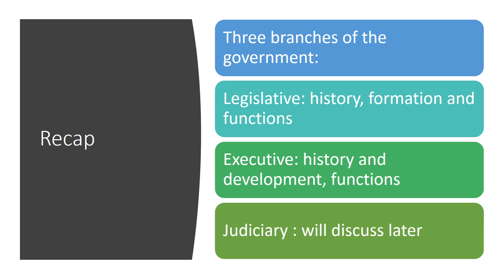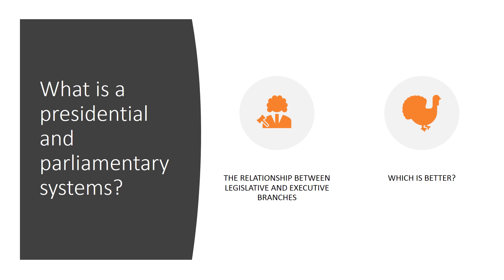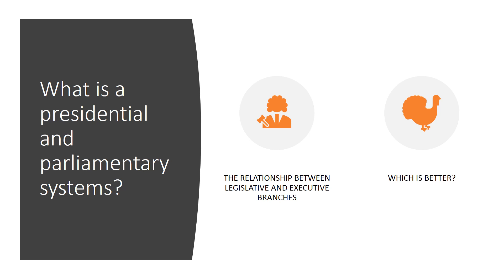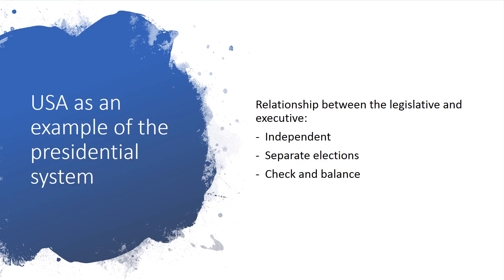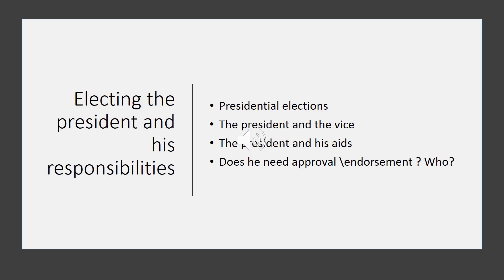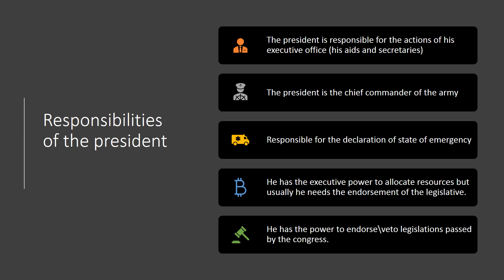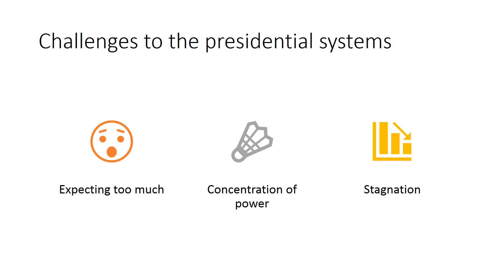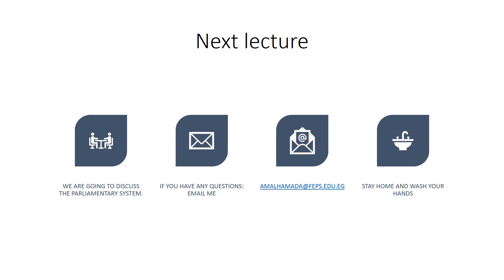Political Science, English Section, lecture: March 22_Dr. Amal Hamada